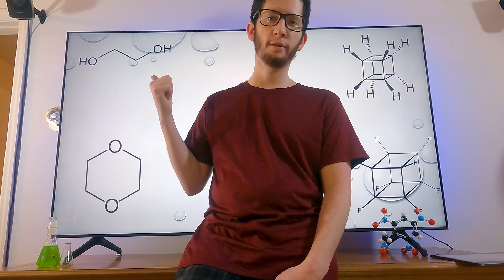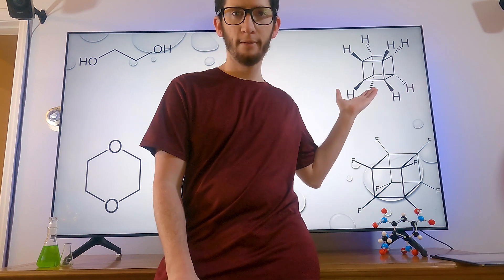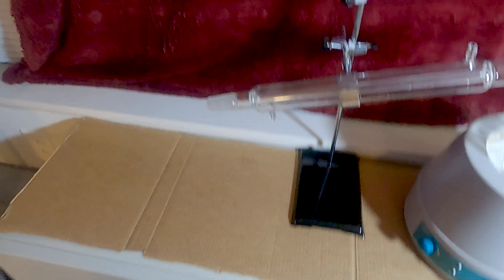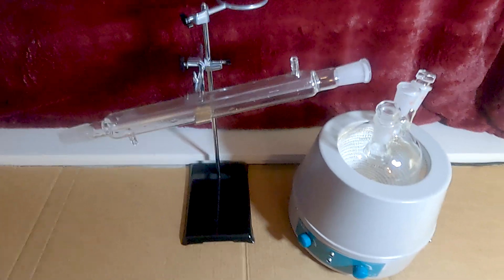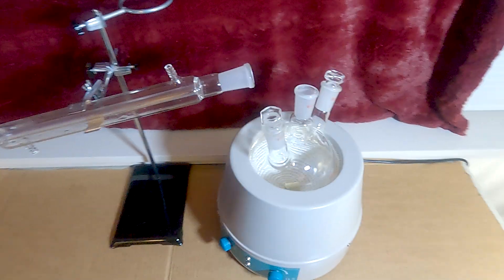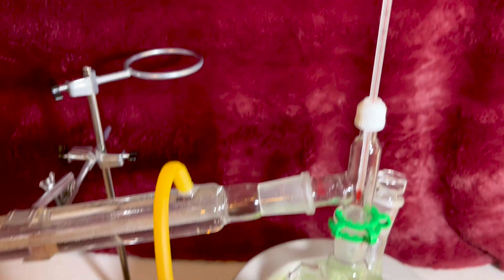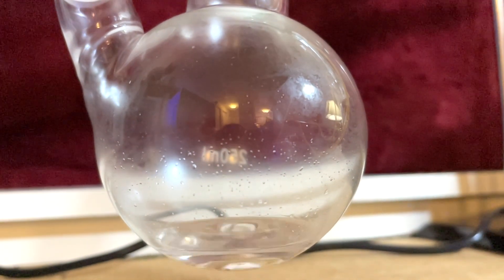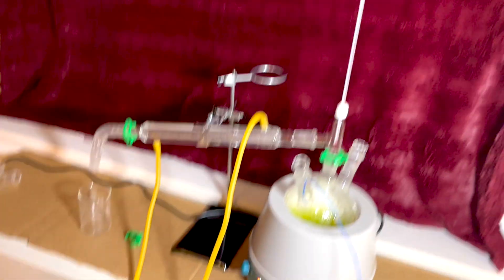Ethylene Glycol Using Simple Distillation (For Cubane Project)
Extract ethylene glycol from home materials